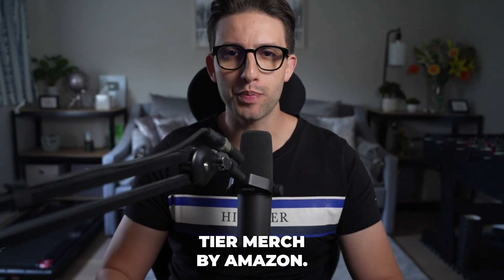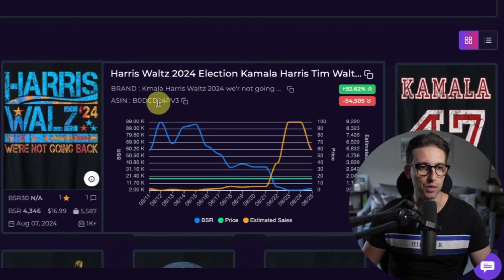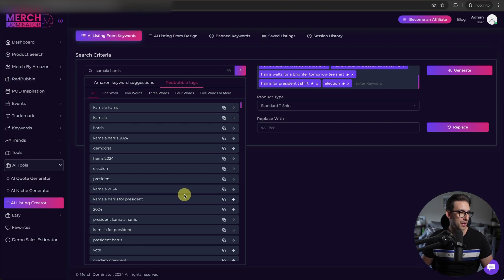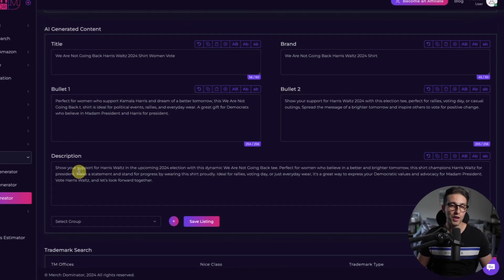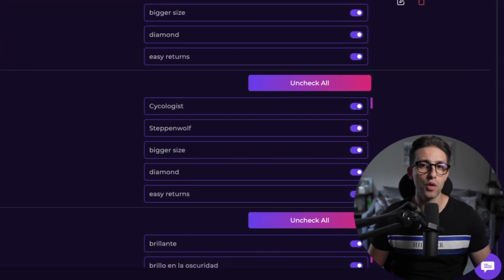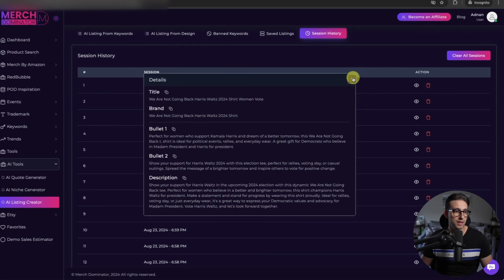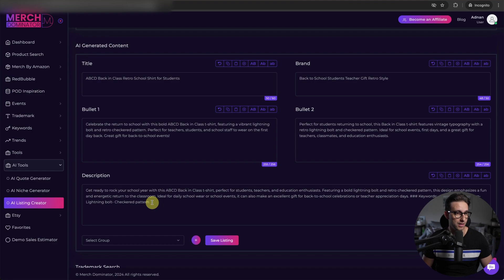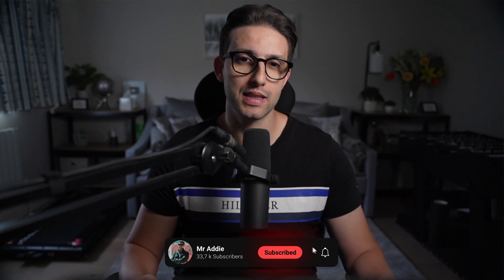Create Winning Print on Demand Listings in Under a Minute with AI! 🚀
🔥 Merch By Amazon Arabic Course
🔥 Twenty Hours of Practical Merch By Amazon Tutorials in Arabic